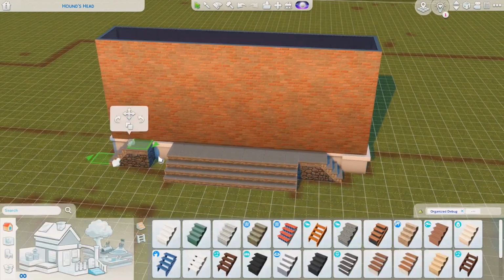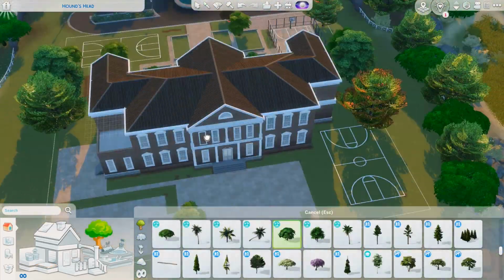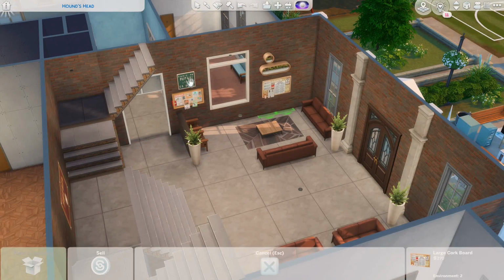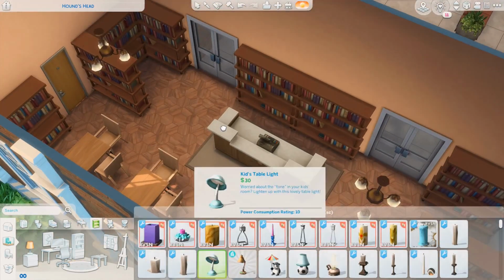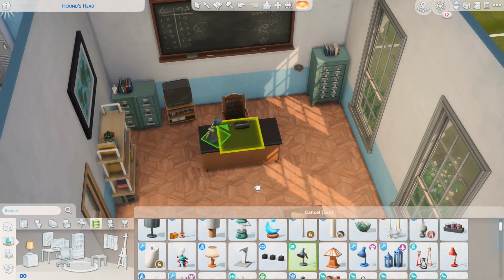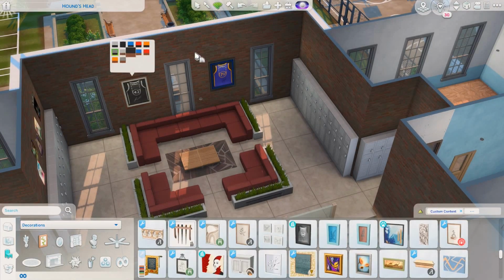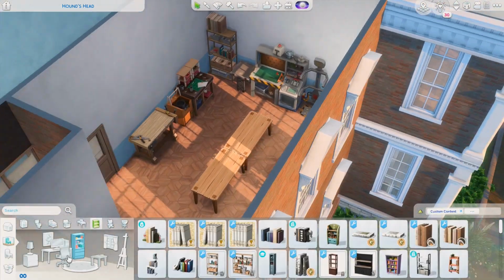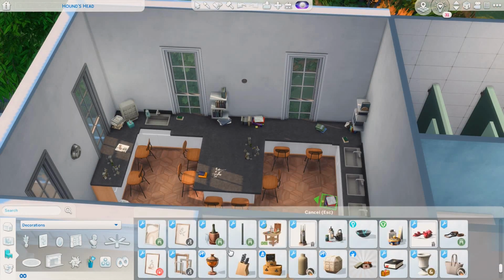Classic High School || The Sims 4 High School Years || Speedbuild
Heya Everyone!
Today I'm building an Private High School that I imagined is part of a larger boarding school campus to celebrate the release of Sims 4 High School Years (yay!) It got everything from classrooms to activity rooms for afterschool clubs and football field for cheerleaders and athletes! Its also an extra long video to celebrate my return to my channel after my long break - thankyou so much for being patient with me and giving me space to do some important life things... but im back now! I hope you love today's build and Ill see you soon!
Let me know how you think I did on this build and, of course, what you'd like to see next! Lotsa love  ❤ xx
BUILD INFO:
Gallery name - Classic High School
Gallery ID - simplicitiiy

** Please select "include custom content" in the filters when downloading from the Gallery **
CC Used:
Ravasheen - playground slide
Felixandre x Harrie - Jardane, Tiny Twavellers, kichen
Harrie - Spoons
Pierisim - MCM
AwingedLlama - Apartment therapy
Peacemakes - hexagonal floor
Felixandre - Georgian, Colonial, London, Shop the Look, Florence, Berlin
Nocturne - mostly all items!